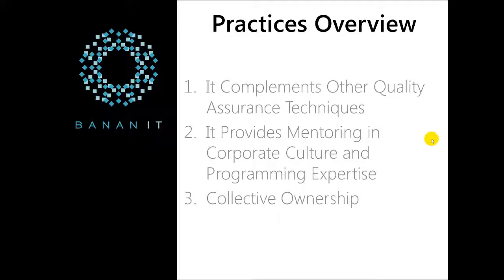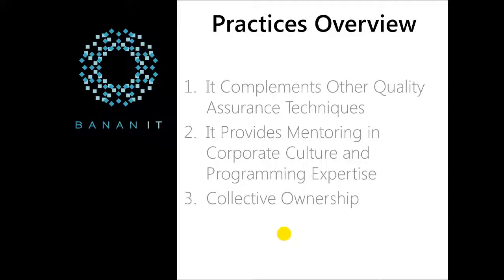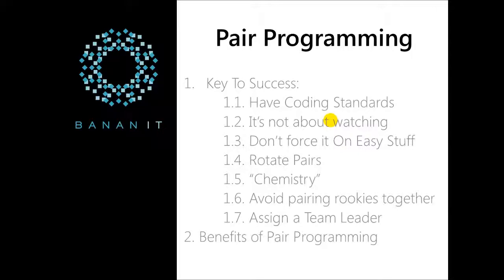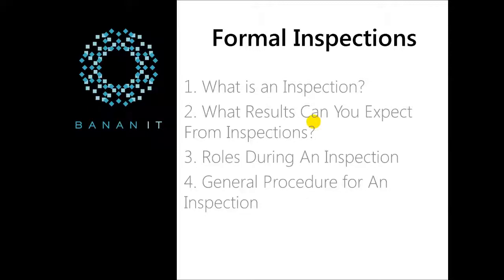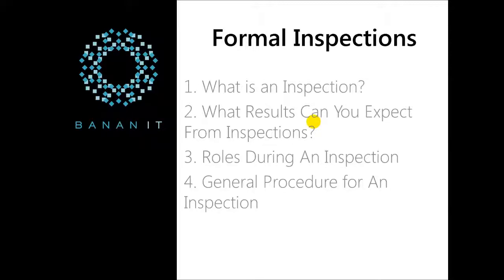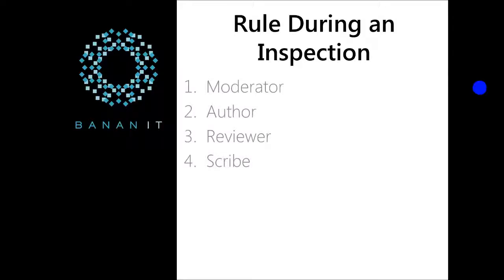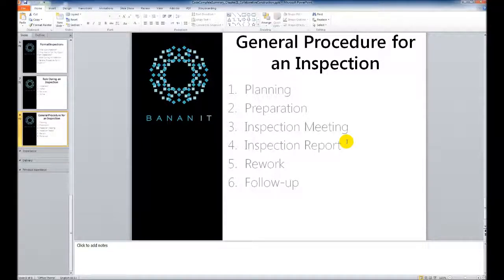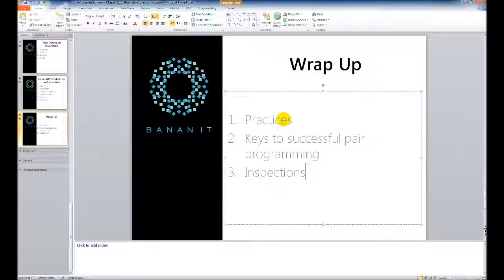Chapter 21 : Collaborative Construction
This Video Summarizes Chapter 21 of the Notorious Book "Code Complete". Steve McConnell's masterpiece is a timeless classic and it's a must-read for all programmers. my endeavor is to summarize the book in a series of  videos in order to reach a wider audience.